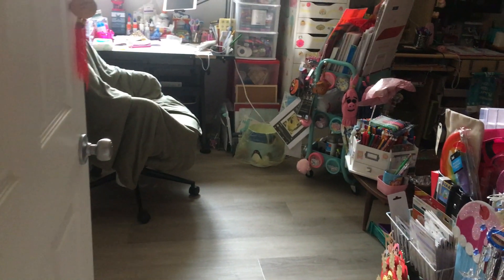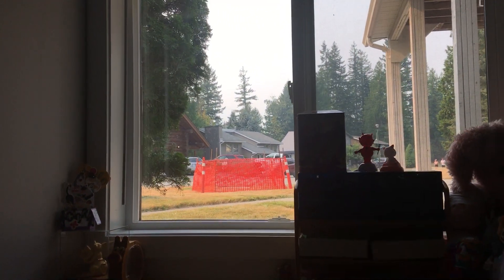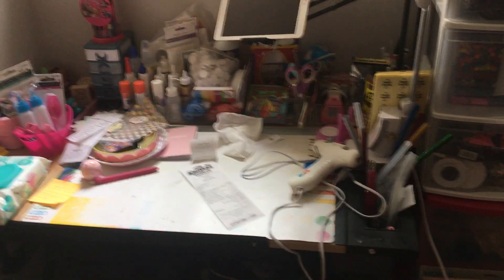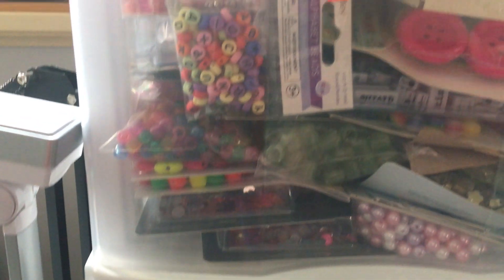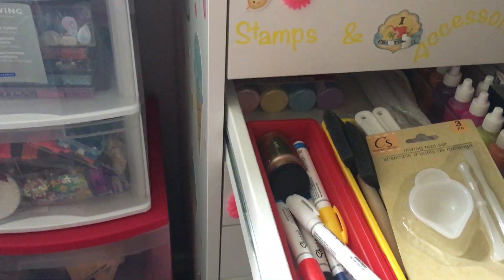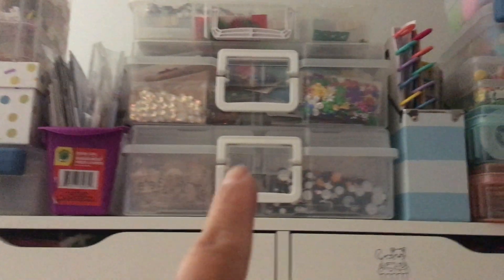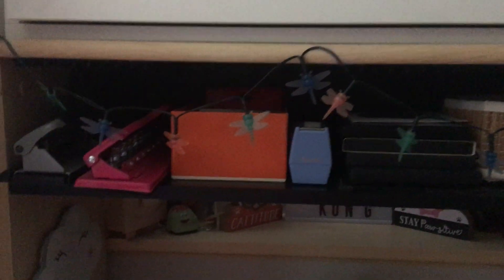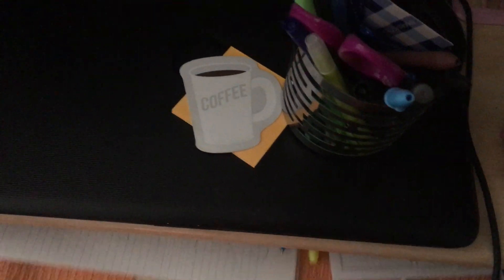Craft Room Tour Part 1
Hi everyone!
Today I’m finally going to be doing a craft room tour. I hope you enjoy the tour and happy crafting!